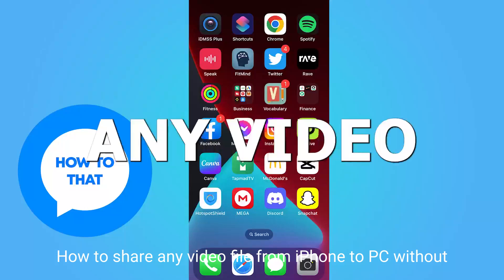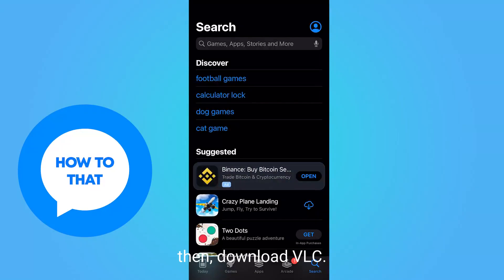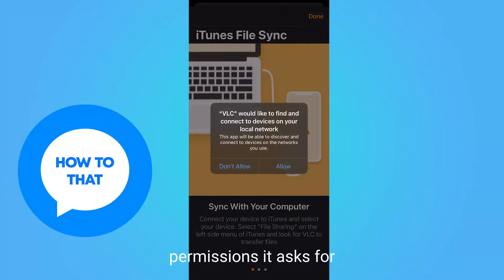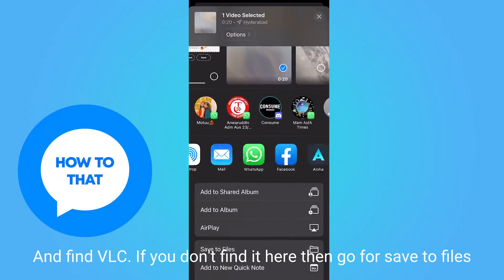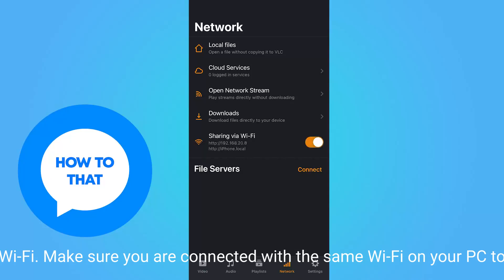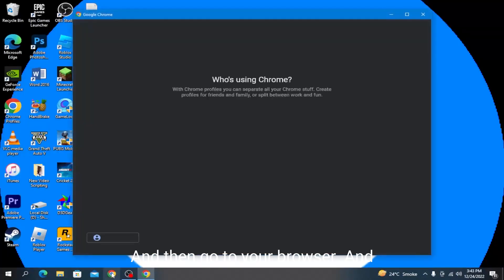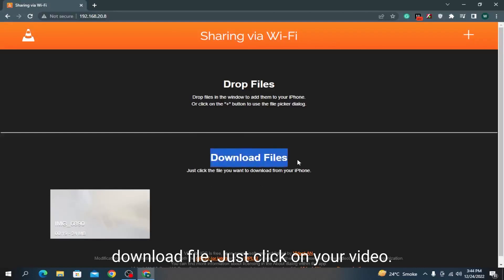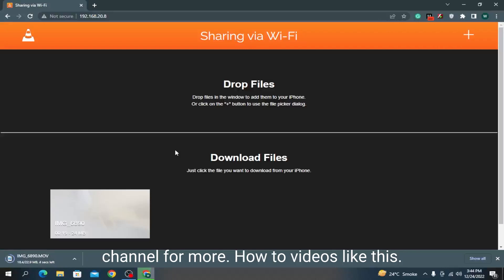How To Share Videos/Photos/Music From iPhone To Pc Without A Wire 2023 (EASY)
In this tutorial, we will show you how to easily share videos, photos, and music from your iPhone to your PC without using a wire in 2023. There are several methods you can use to transfer files between your iPhone and PC, including Bluetooth transfer, iCloud transfer, AirDrop, email attachments, and cloud storage services like Google Drive, Dropbox, and OneDrive. We will also cover how to use file sharing apps like WeTransfer and SendAnywhere, as well as video and music streaming apps to share your media. If you have a home network, you can also use home sharing or remote access software to transfer files wirelessly. Finally, we will show you how to transfer files from your PC to your iPhone without using iTunes. By the end of this tutorial, you will know all the best ways to share videos, photos, and music from your iPhone to your PC without a wire.

Welcome to our tutorial on how to share videos, photos, and music from your iPhone to your PC without using a wire. There are several methods you can use to transfer files between your iPhone and PC, and in this tutorial we will cover the easiest and most effective ones.

Bluetooth Transfer: One way to share files between your iPhone and PC is by using Bluetooth. On your iPhone, go to Settings - Bluetooth and turn it on. On your PC, go to the Bluetooth settings and make sure it is also turned on. Now, on your iPhone, select the file you want to share and tap the Share button. Choose Bluetooth from the list of options and select your PC from the list of available devices. On your PC, you will receive a notification asking you to accept the file transfer. Once you accept, the file will be transferred wirelessly to your PC.

iCloud Transfer: If you have an iCloud account, you can use it to transfer files between your iPhone and PC. On your iPhone, go to Settings - iCloud and make sure iCloud Drive is turned on. On your PC, go to iCloud.com and log in with your iCloud account. Now, on your iPhone, select the file you want to share and tap the Share button. Choose iCloud Drive from the list of options and the file will be uploaded to your iCloud account. On your PC, go to iCloud.com and you will see the file in your iCloud Drive. You can then download it to your PC.

AirDrop: AirDrop is a quick and easy way to share files between Apple devices. On your iPhone, go to Settings  AirDrop and make sure it is turned on. On your PC, open Finder and click on AirDrop in the sidebar. Now, on your iPhone, select the file you want to share and tap the Share button. Choose AirDrop from the list of options and select your PC from the list of available devices. On your PC, you will receive a notification asking you to accept the file transfer. Once you accept, the file will be transferred wirelessly to your PC.

Cloud Storage Services: If you have a cloud storage account like Google Drive, Dropbox, or OneDrive, you can use it to transfer files between your iPhone and PC. On your iPhone, install the app for the cloud storage service you use. On your PC, go to the website for the service and log in. Now, on your iPhone, select the file you want to share and tap the Share button. Choose the cloud storage service from the list of options and the file will be uploaded to your account. On your PC, go to the website for the service and you will see the file in your account. You can then download it to your PC.

File Sharing Apps: There are many file sharing apps available that allow you to easily transfer files between your iPhone and PC. Some popular ones include WeTransfer and SendAnywhere. Simply install the app on both your iPhone and PC, select the file you want to share, and follow the instructions to transfer it.

Video and Music Streaming Apps: If you want to share video or music files, you can use a streaming app like YouTube or Spotify. On your iPhone, upload the video or music

Bluetooth transfer
iCloud transfer
AirDrop
Email attachments
Google Drive
Dropbox
OneDrive
WeTransfer
SendAnywhere
File sharing app
Video streaming app
Music streaming app
Home sharing
Remote access software
WiFi transfer